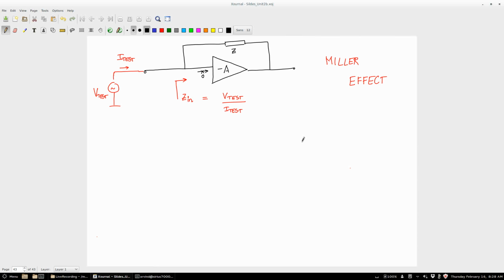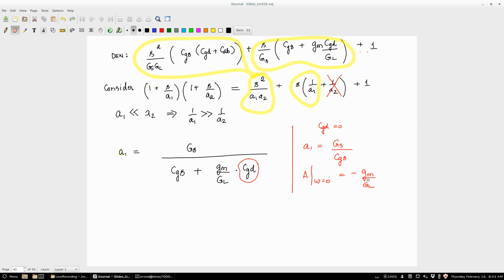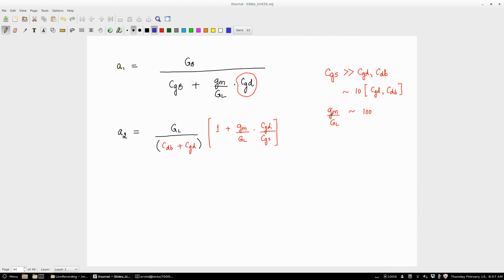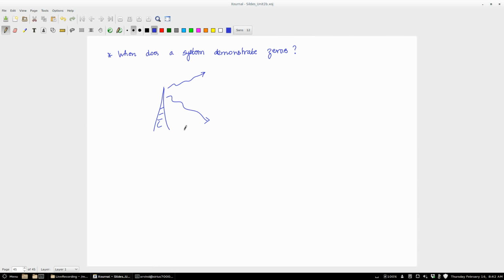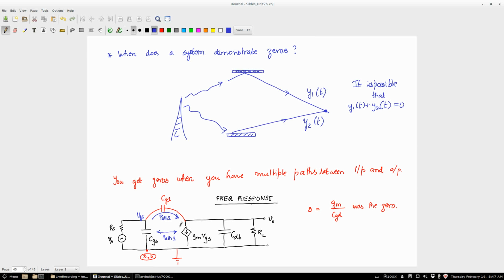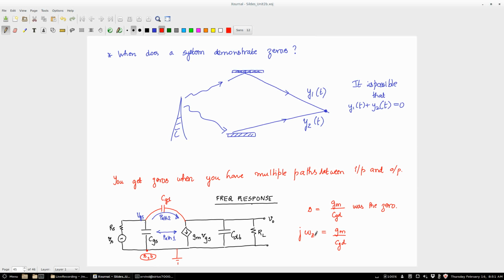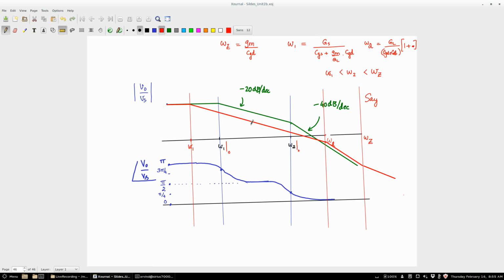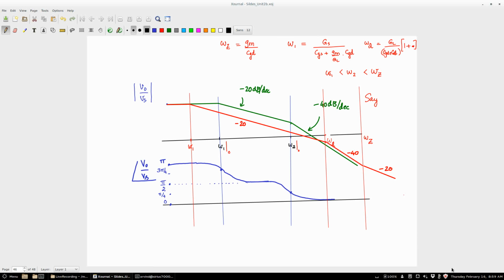L21 : Frequency Response of CS Amplifier - 3